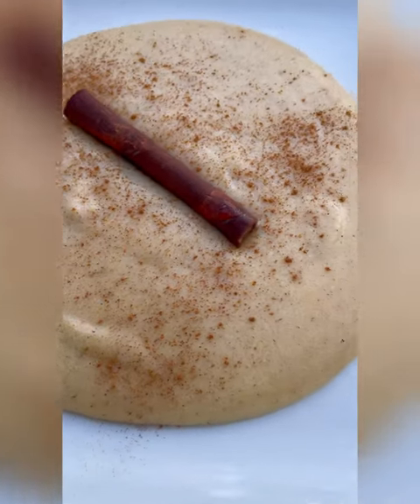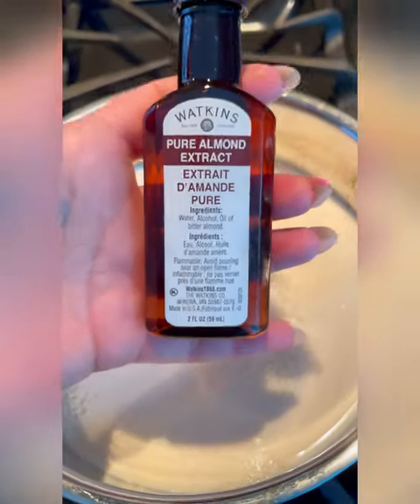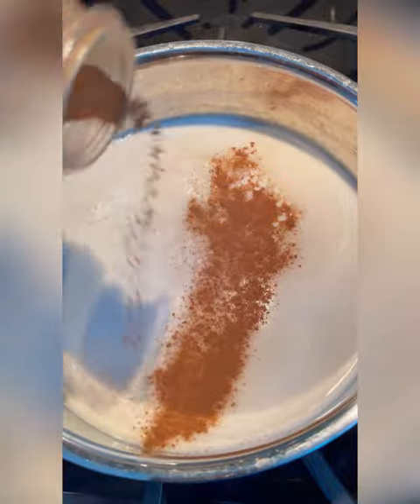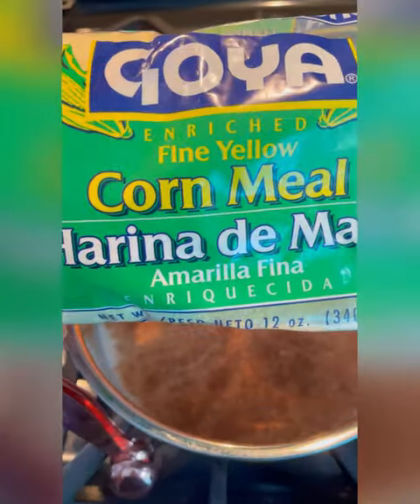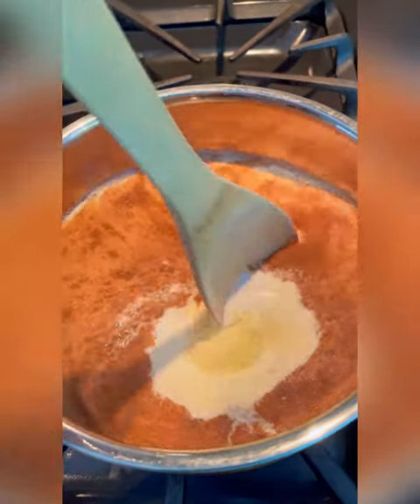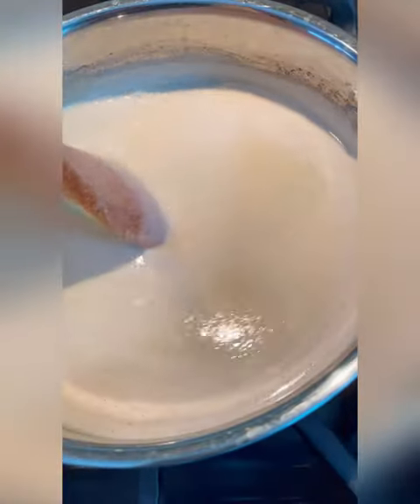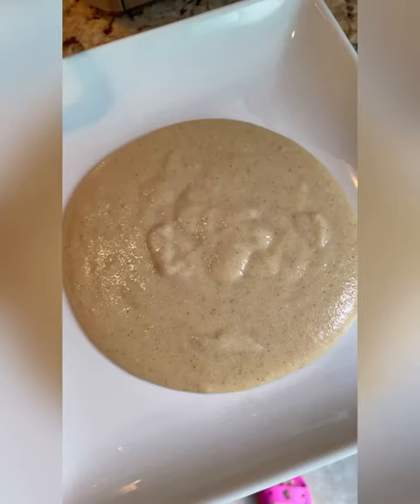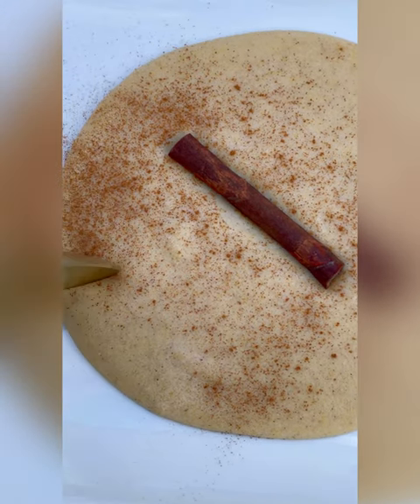Easy Breakfast Cornmeal Porridge // Avena De Maiz // Crema De Maiz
Easy Breakfast Recipe! It’s cornmeal porridge, so creamy and sweet, it gives you something to look forward to in the morning. My abuelita in Puerto Rico use to always make this for me in the morning during my summer stays with her, she knew it was my favorite. Just as popular as it is in Puerto Rico , other Caribbean islands also enjoy this delight for breakfast. In Jamaica adding nutmeg is typical so if nutmeg is something you love, go ahead and add that in there too! This dish is easily customizable so feel free to give it your own spin, whether that’s adding vanilla instead of almond extract or even adding butter and honey, make this your new favorite breakfast dish your way!